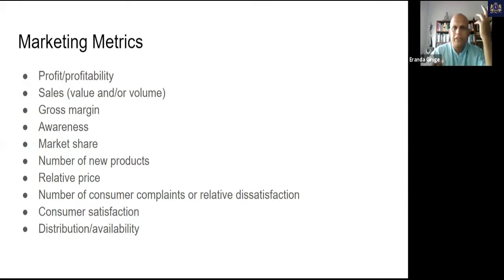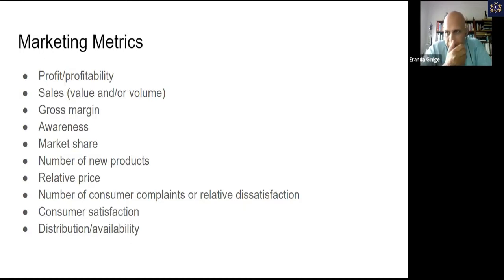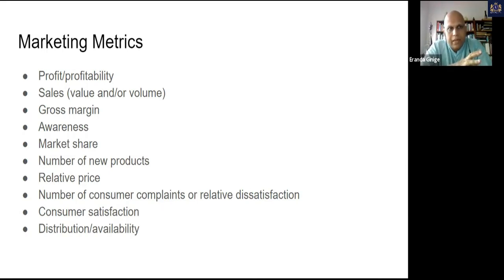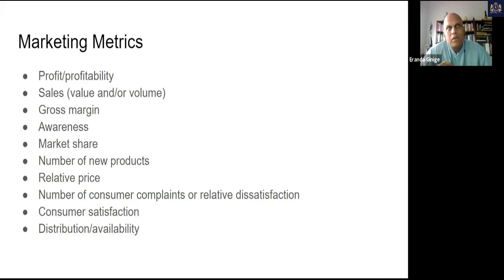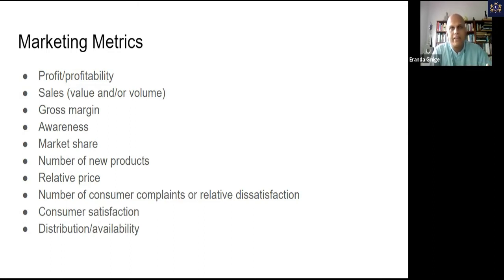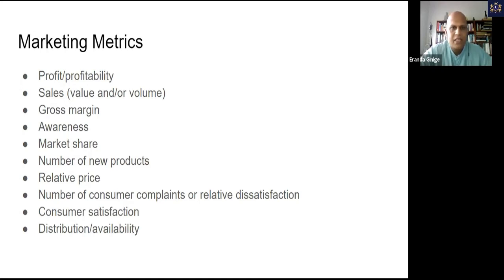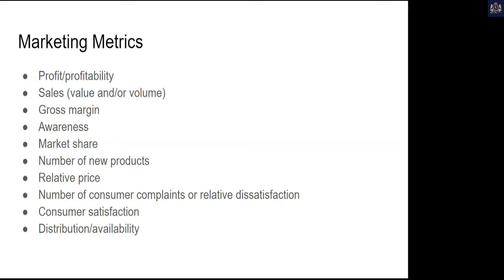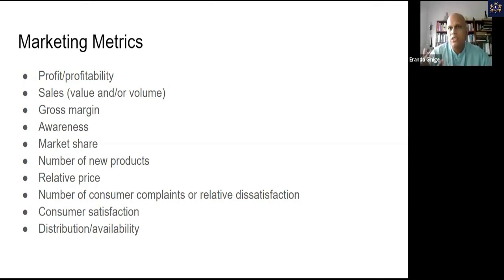Marketing Metrics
The unit will investigate underlying models, techniques and theories that underpin marketing and can contribute to strategic objectives. It will also provide learners with a critical understanding of the marketing function within complex organizations.